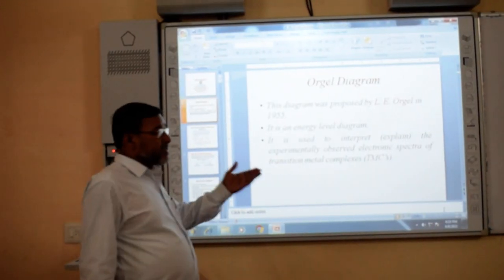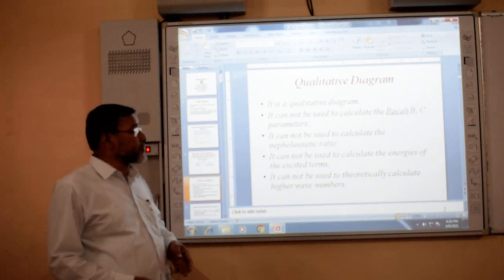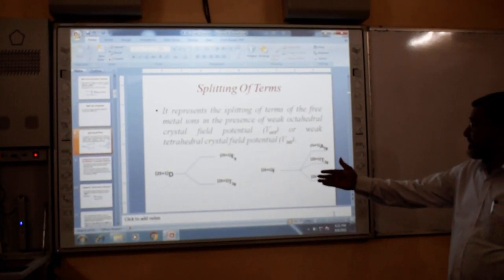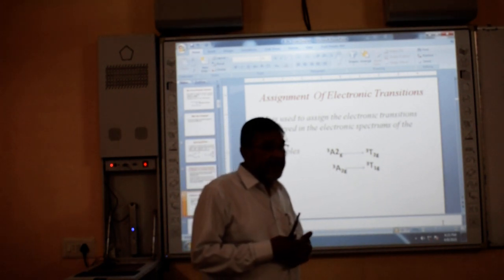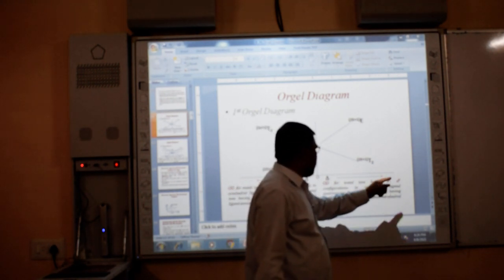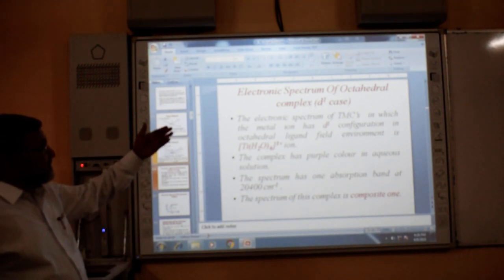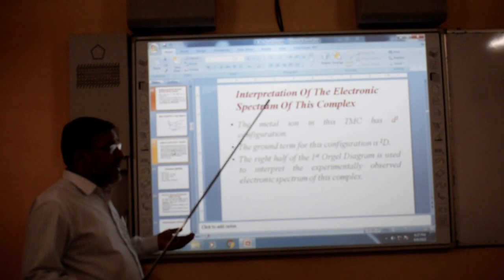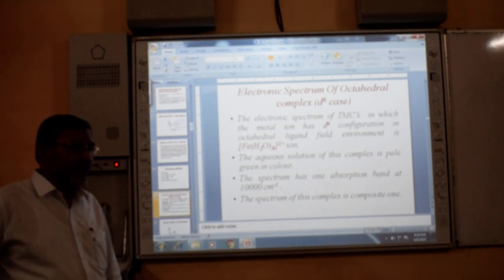Smart Class 16 (Chemistry)